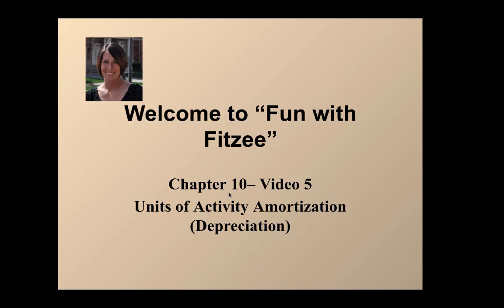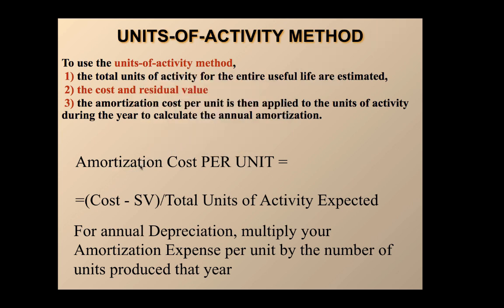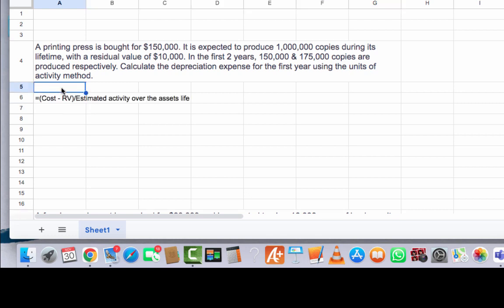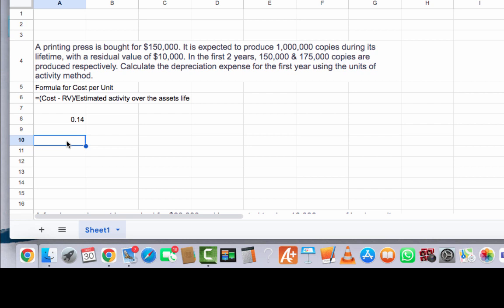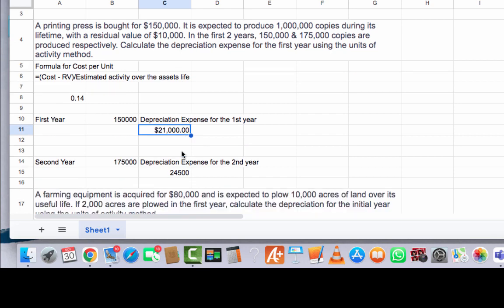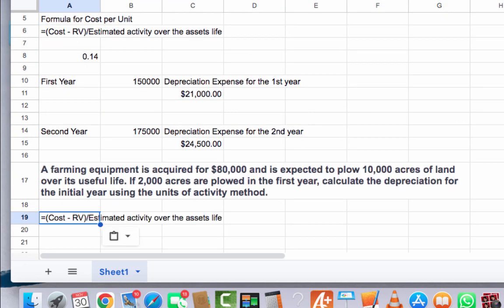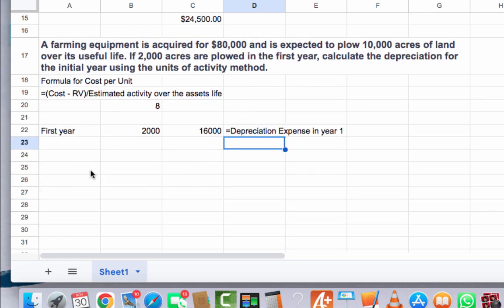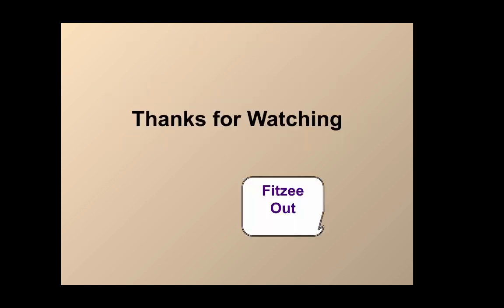C10V5 Units-of-Activity Amortizaton